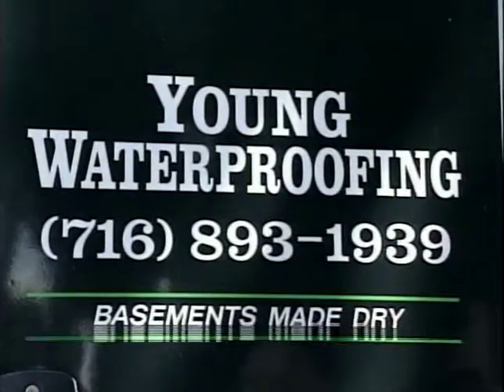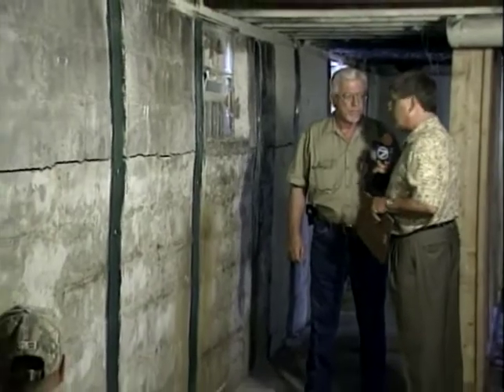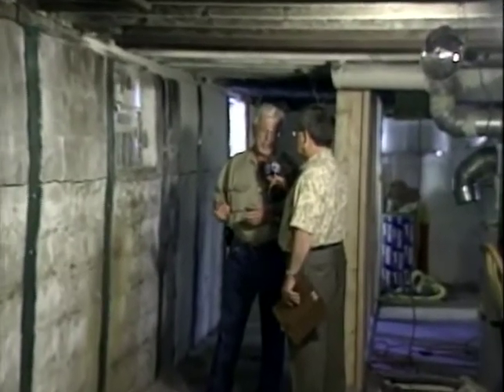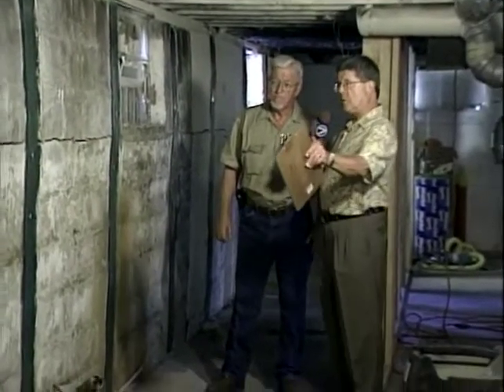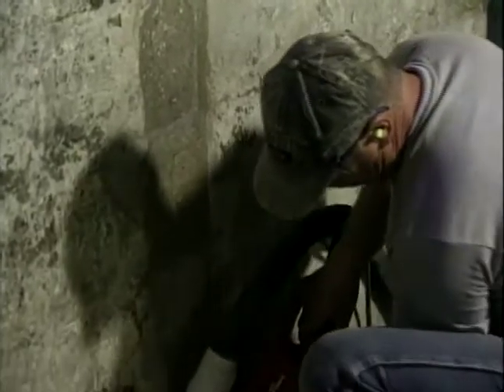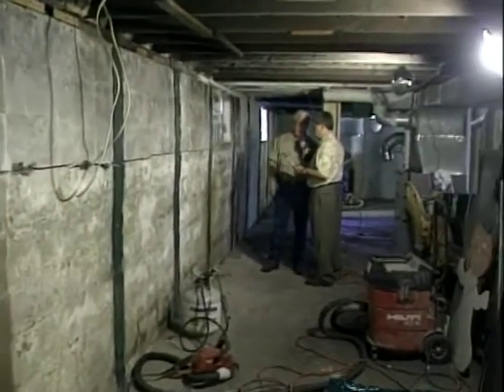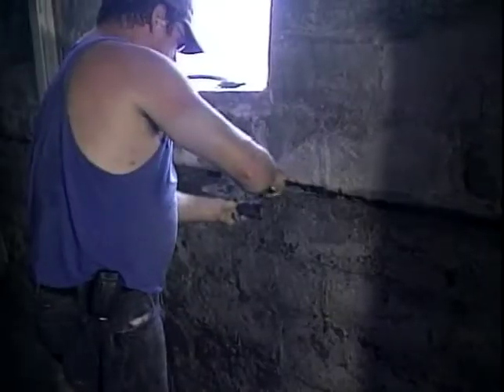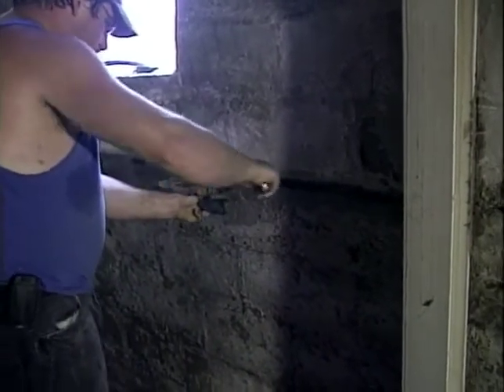Young Waterproofing appearing on A.M. Buffalo August 2010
Details installing Carbon Fiber reinforcement for buckled and cracked basement walls and Foundation Repair. Simple and least expensive support. Filmed in Buffalo, NY at a home on Cable Street.